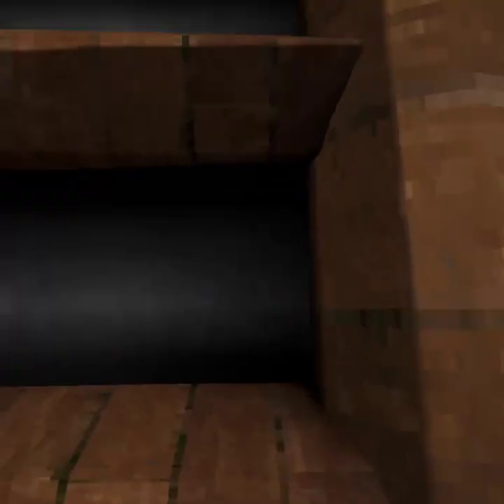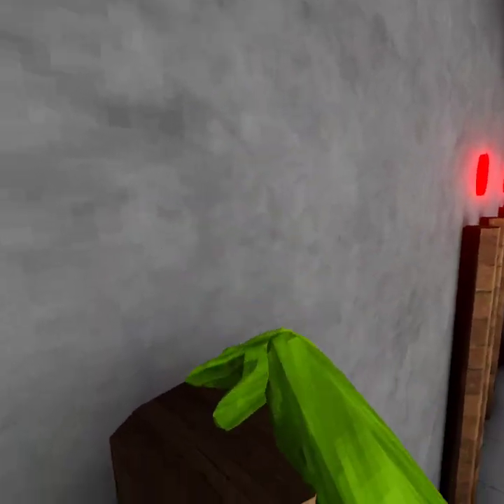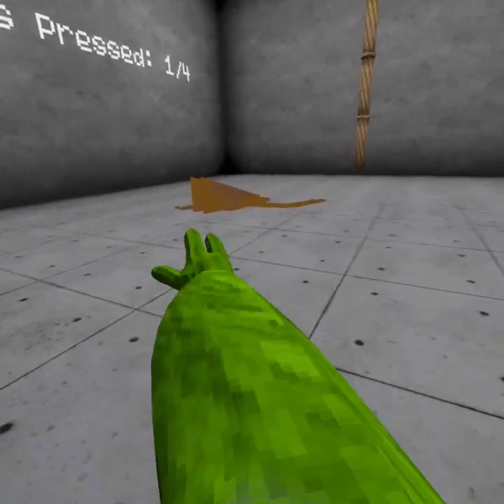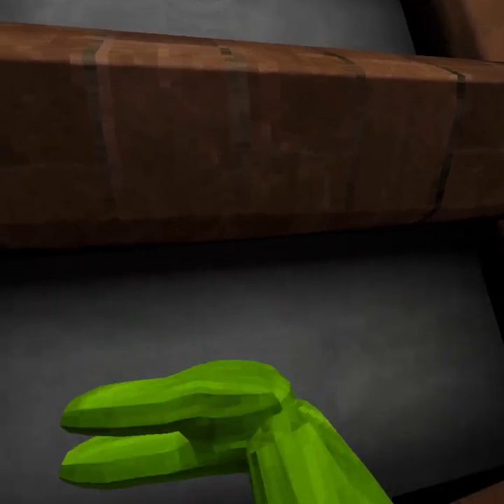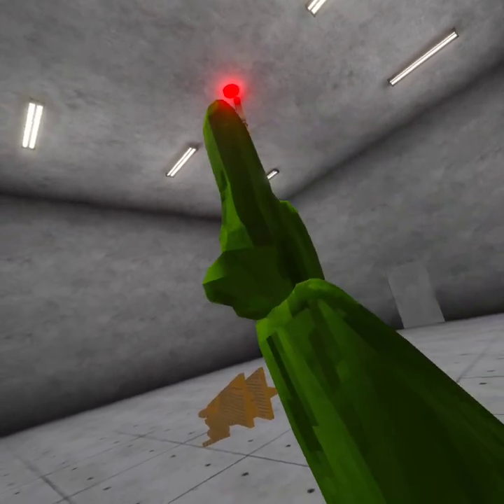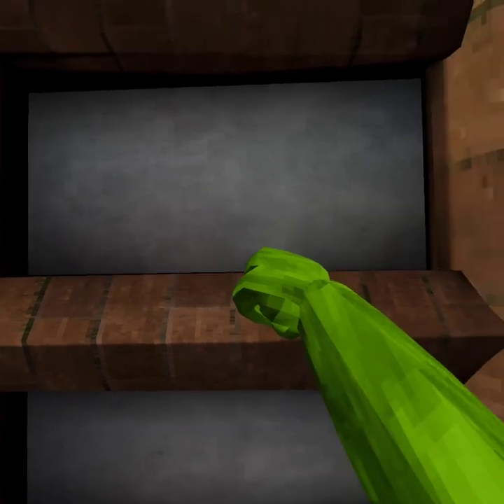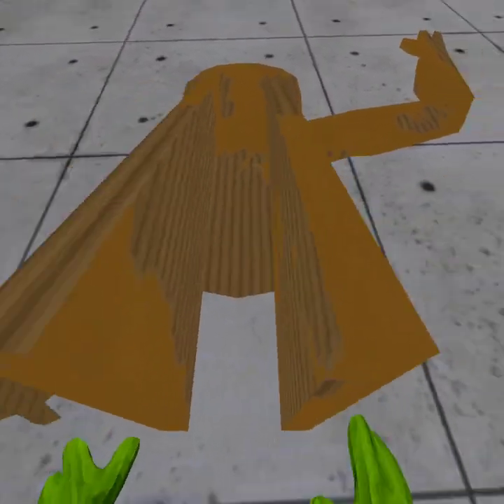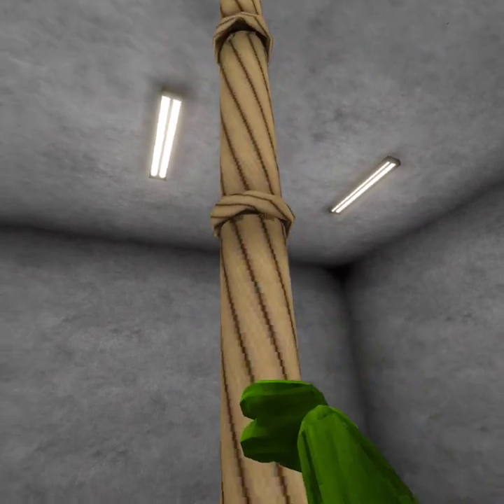I played capuchin for the first time...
gello guys a